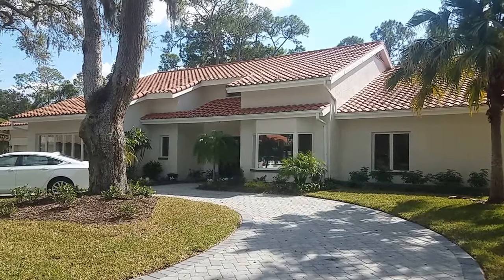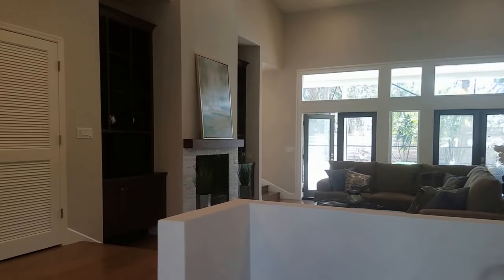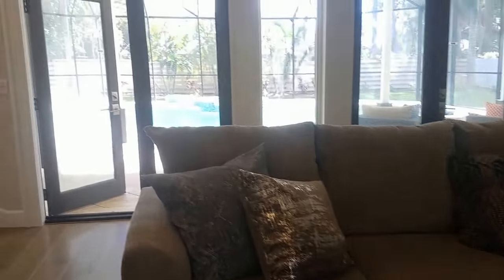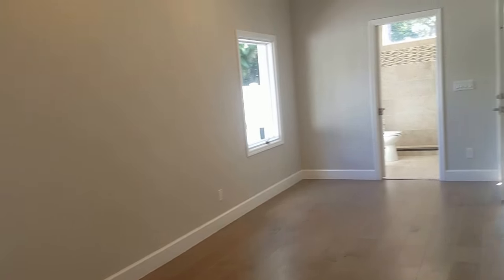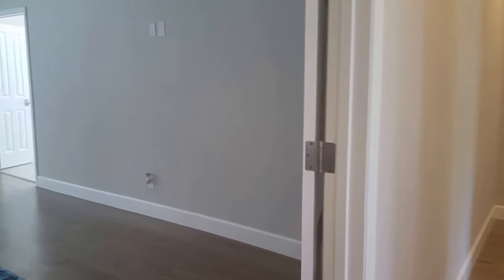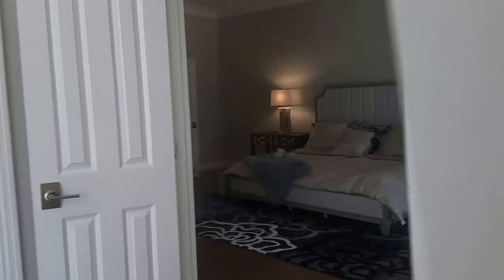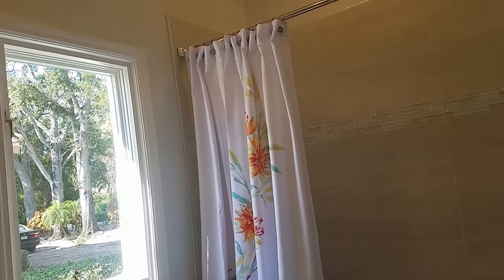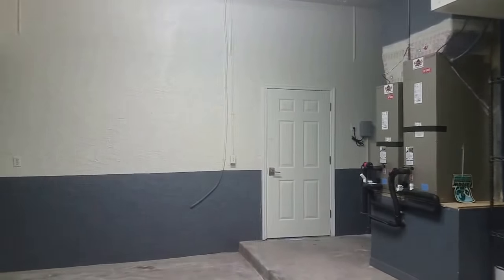1622 PEREGRINE POINT DR, The Landings 1.49MM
THE LANDINGS
Location: Flood Zone, Lot - Oversized, Pool View, Street Paved, Street Private, Wooded View
Minimum Lease Period: 3 Months Max Times per Yr:
Garage/Carport: 2 Car Garage, Attached, Circular Drive, Door Opener, Drive Space

You will feel right at home in this fabulous California-style, highly desirable, single story home located in the guard-gated community of the The Landings. Recently remodeled and taken to a whole new level with an open design offering light, airy, casual living, soaring ceilings, large rooms, and a study/home office with built in cabinetry for two. Chic, classic, and beautiful are just a few words which describe this pristine home which was professionally designed. Boasting impeccable finishes; wide plank wood floors, a state of the art kitchen including Sub Zero and Wolf appliances, custom cabinetry and build-in's through, CaeserStone counters, a huge spa master bathroom with a true walk in shower, custom closets, stunning lighting and much more. All French doors open to the newly remodeled, sparkling pool and spa with large lanai, travertine deck and grassy yard. The mature Oak trees and newly landscaped grounds, and north/south exposure, compliment this home. This is the impeccable home you have been waiting for.
Land, Site, and Tax Information